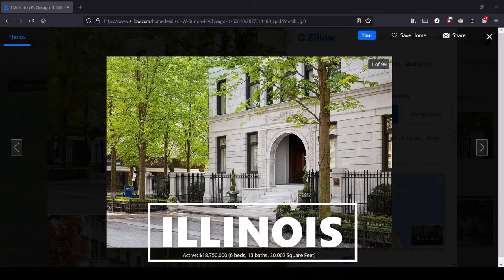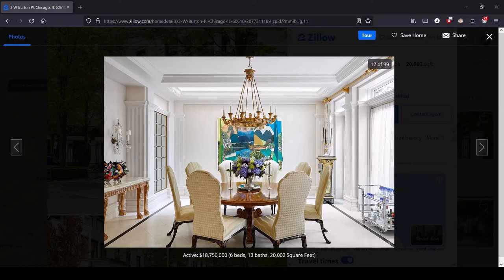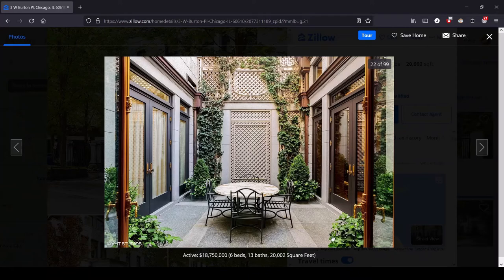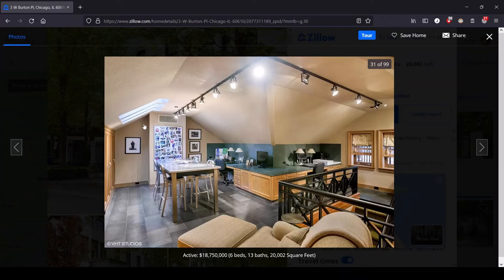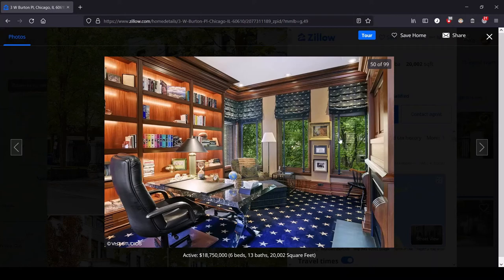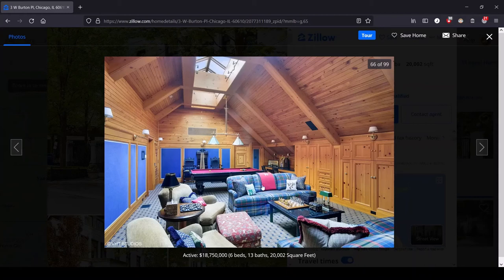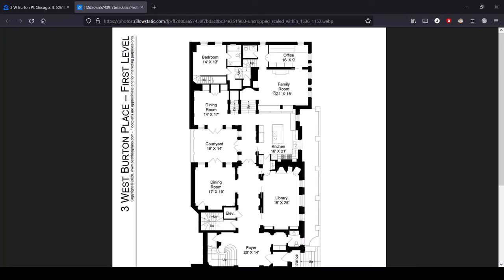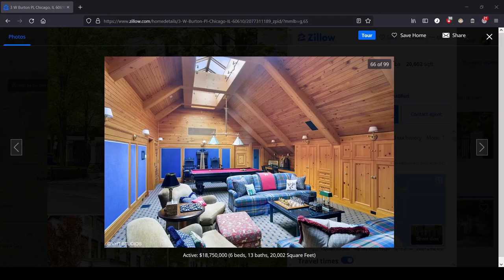Illinois: the Most Expensive House for Sale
I dropped a lot of f-bombs in this one, but that's because I want you to get a feel for Illinois culture.